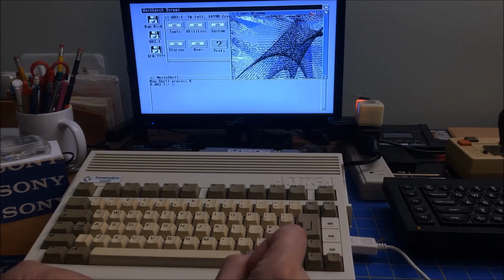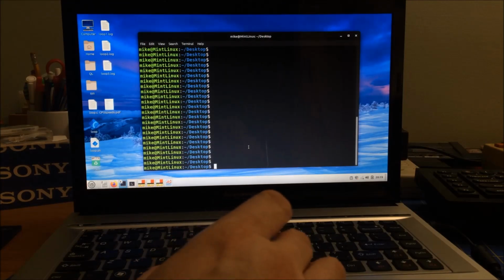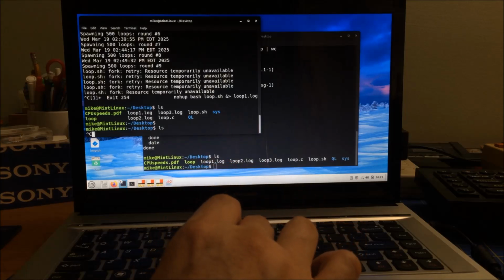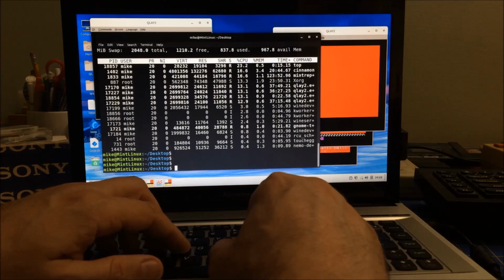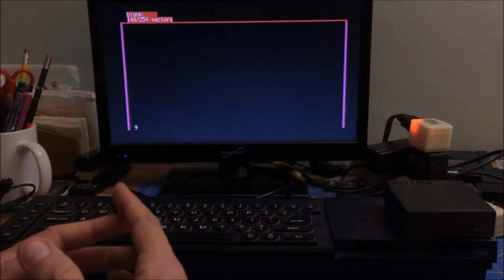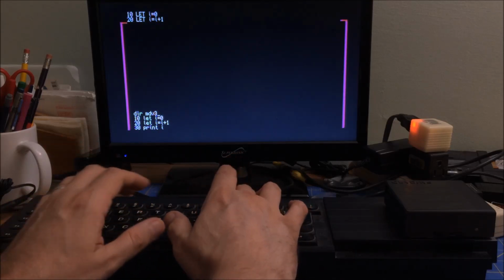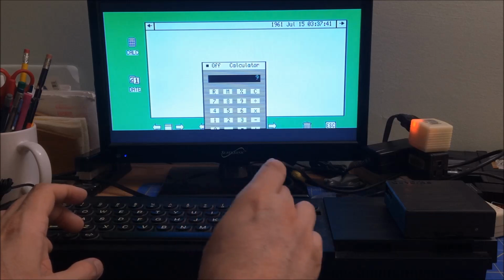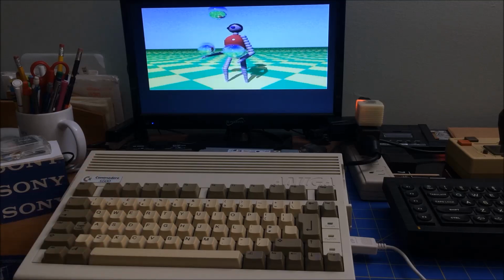Revisiting Amiga vs Linux: A More Favorable Comparison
In this journal entry, for AMayGA2025, I'll once again be looking at multitasking performance. After some feedback, I'll be doing a more accurate comparison between my Amiga 600 and my Lenovo running Mint Linux. This time I'll estimate the actual speed difference and then proceed on running a proportional number of jobs to see how Linux performs. I'll also revisit the QL and see how many infinite loop programs it can handle.

Index:
00:05 Introduction - can we do a more realistic comparison?
07:02 Lenovo IdeaPad U460 - estimating speed to Amiga 600
10:09 Mint Linux - how many jobs to bring Linux to its knees?
20:07 Sinclair QL - ho many can the QL handle?
31:12 Wrapping up - all things considered, Amiga still on top!